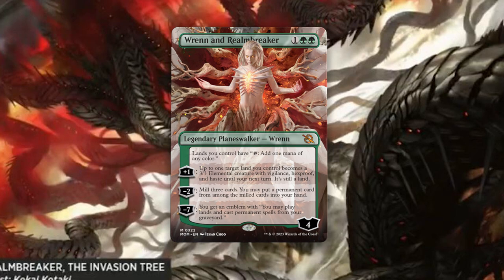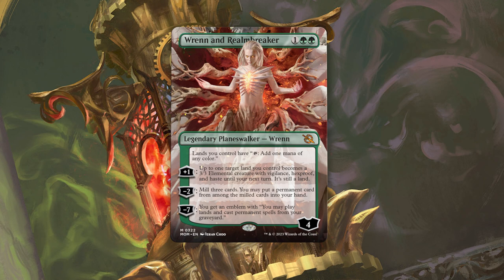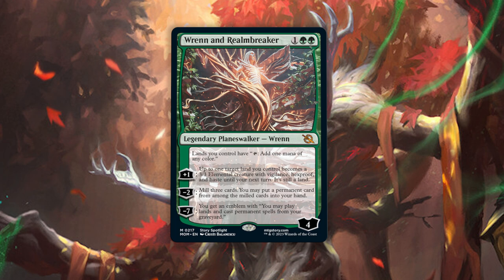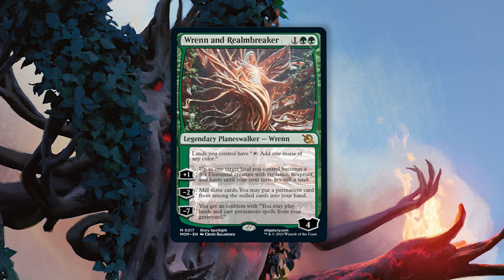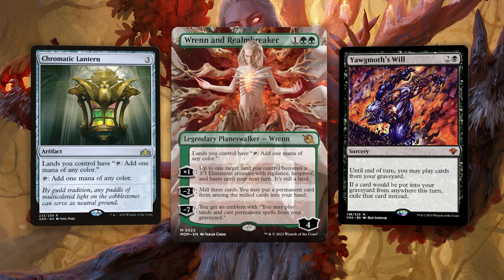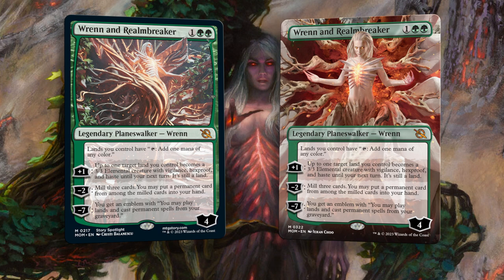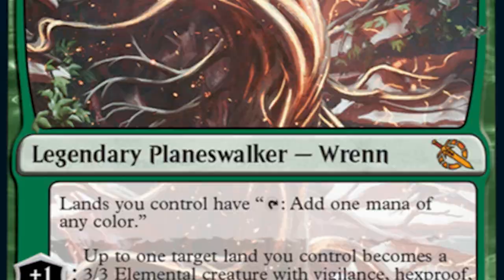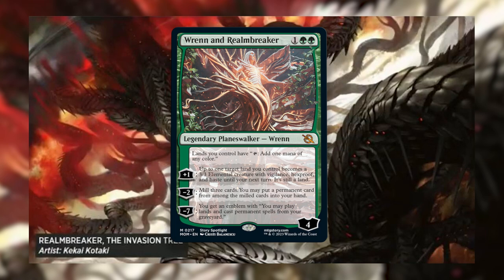Wrenn and Realmbreaker BROKEN Planeswalker: March of the Machine Spoilers | MTG